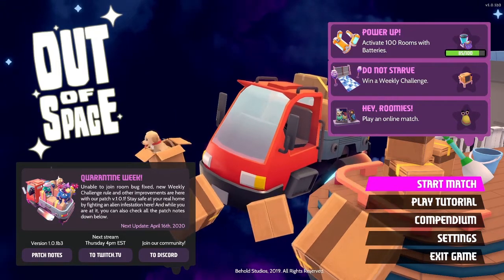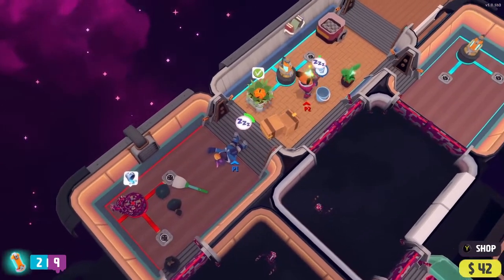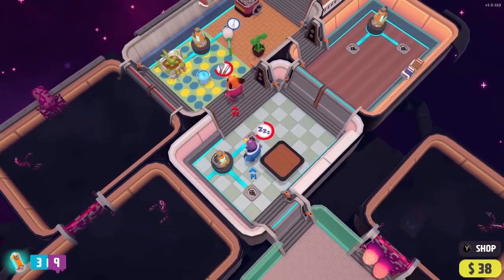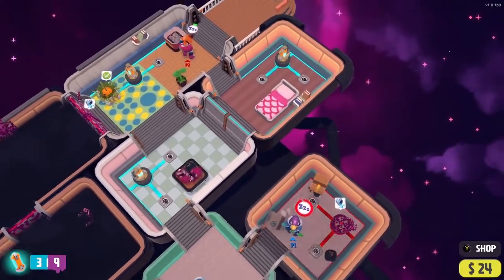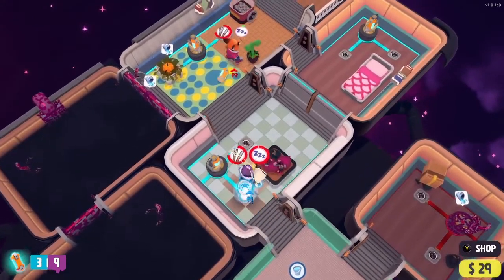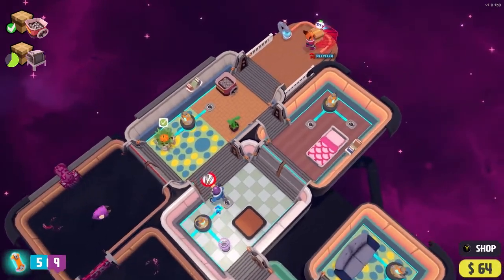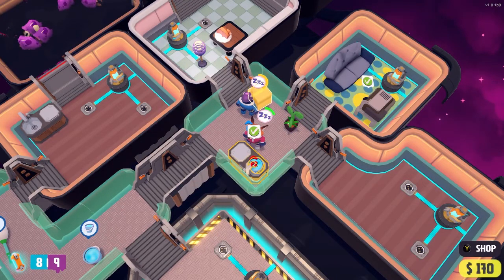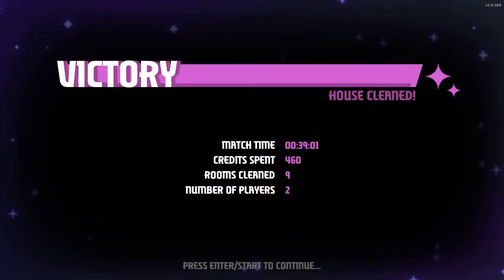Out of Space ~ We're Moving Out!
Let's Play Out of Space!

Grab a mop and a bucket and clean up your space-apartment! Try to manage your hunger and sleep while you kick out your unwanted house-guests. Once clean doesn't mean always clean. You will have to work together to make this place your new - alien-free - home.